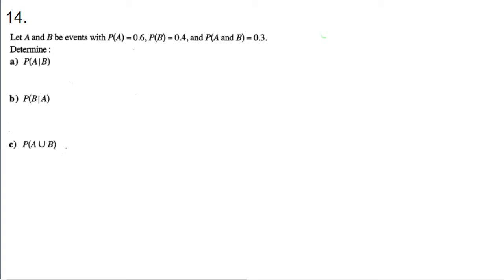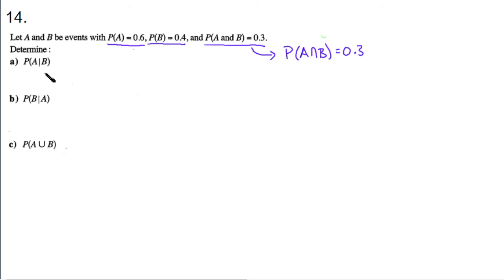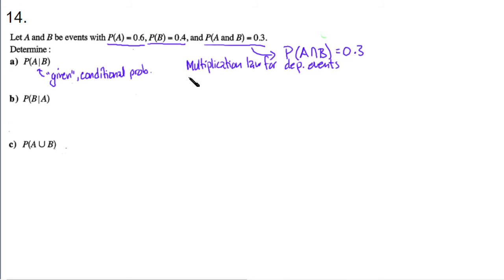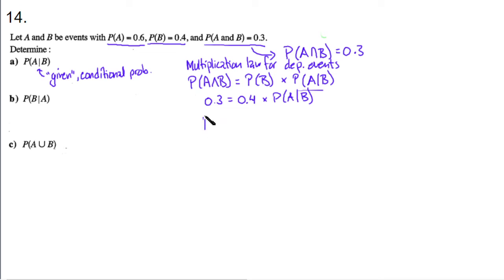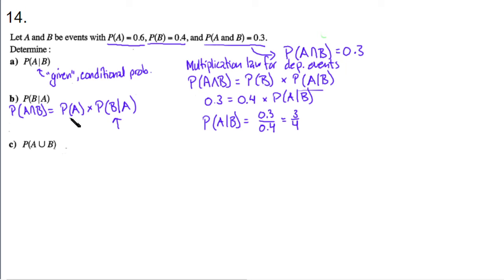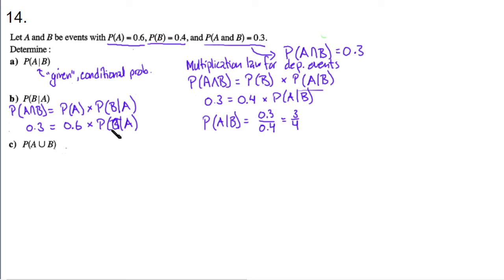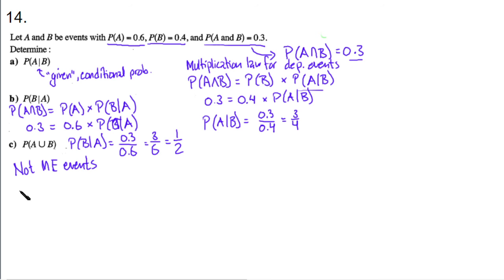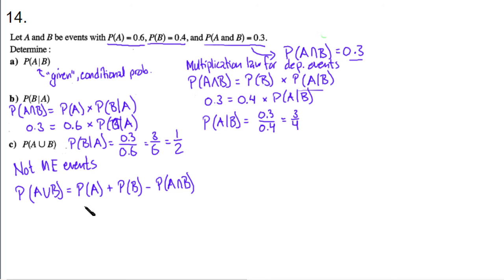30-2 Probability assignment 14